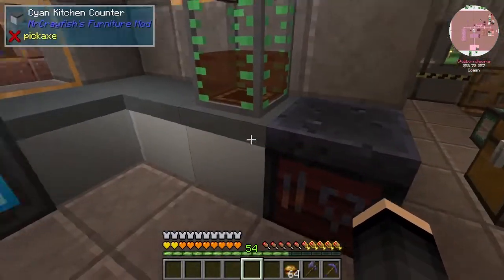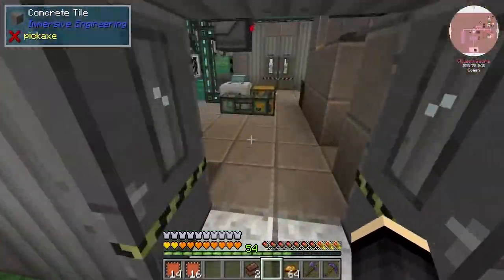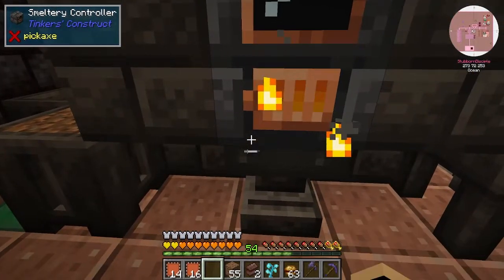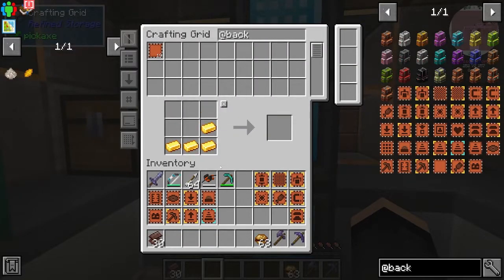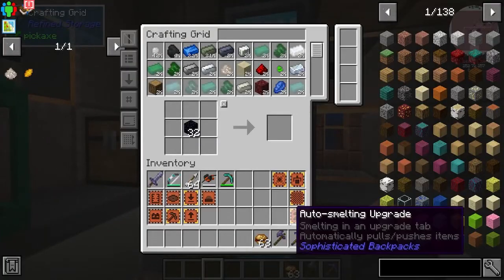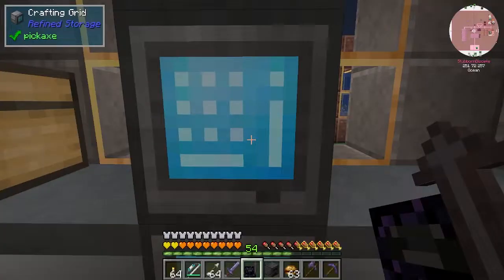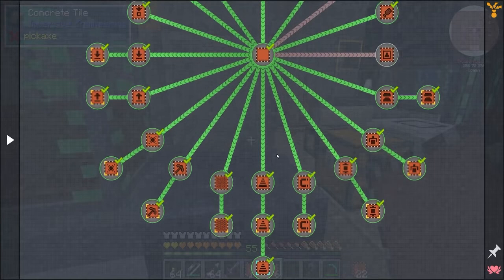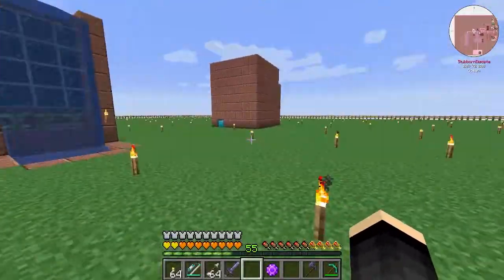Minecraft Cuboid Outpost E25 End Preps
Starting Pack Version: v0.1.12
Seed: N/A

THANKS TO EVERYONE WHO SHOWS THEIR SUPPORT!!! I will do my best to respond to as many comments as possible.